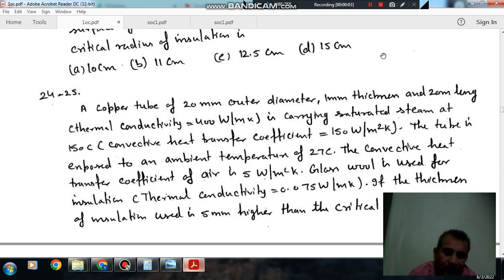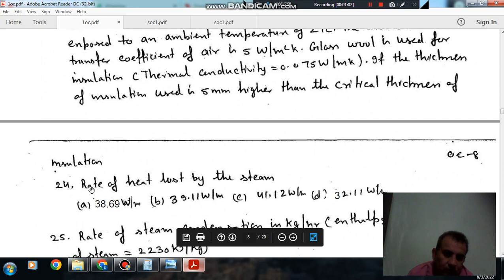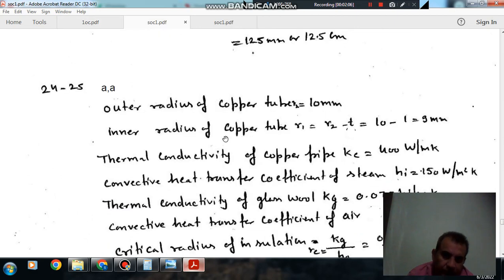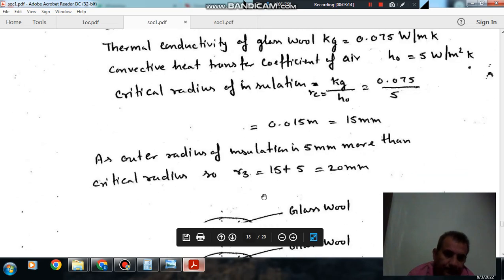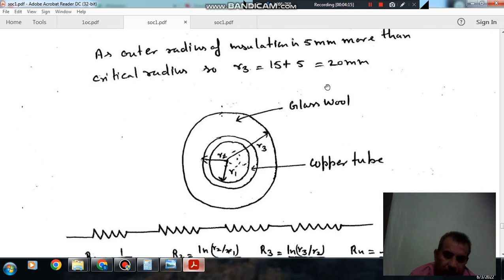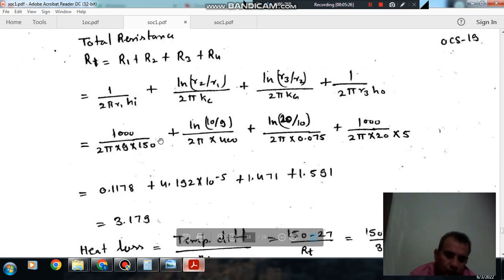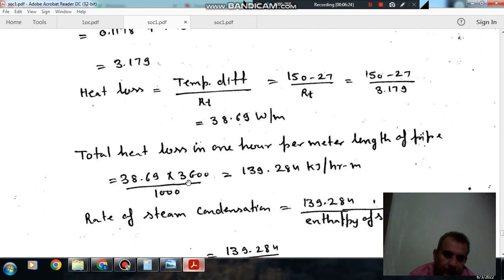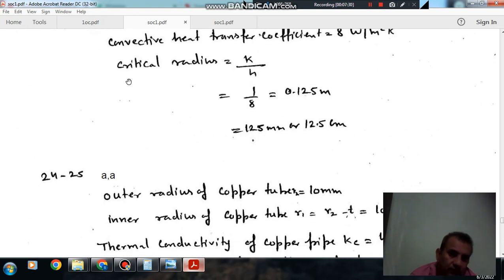One dimensional conduction heat transfer (Q24 to Q25) (Heat transfer questions)